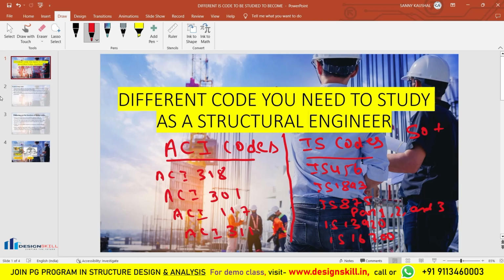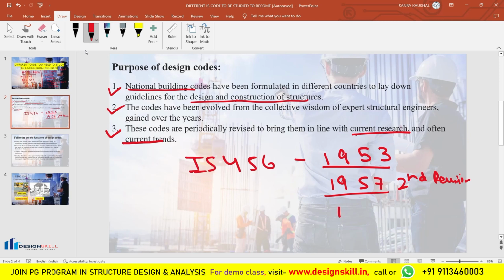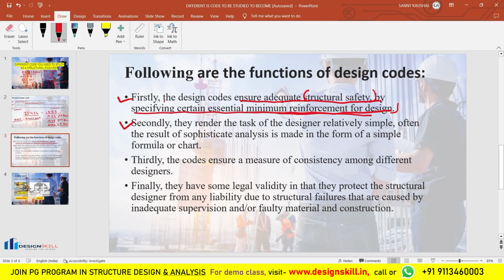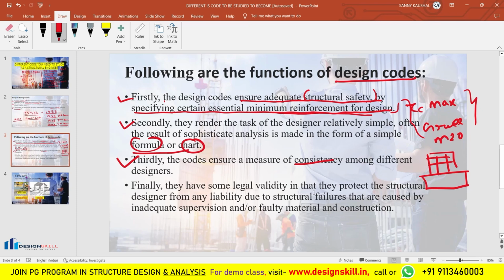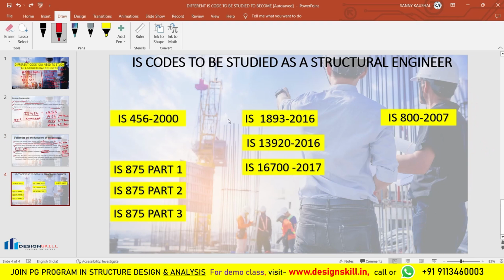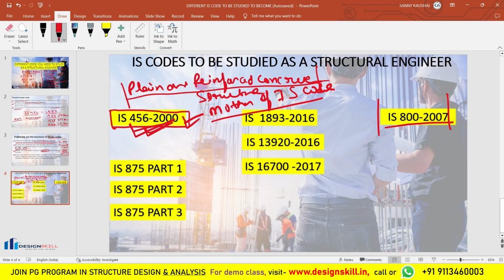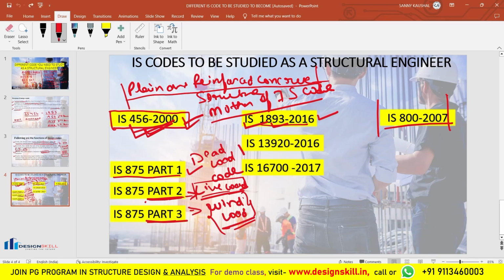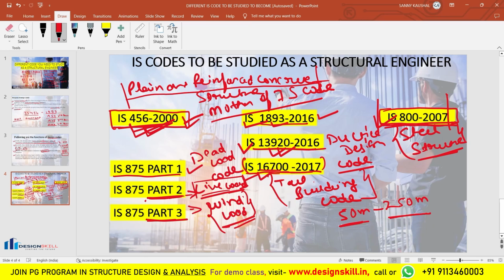IS code for civil engineering | IS codes used in civil engineering for Structure Design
DESIGNSKILL

The Course is well Structured to learn for designing the Structure.

IS codes used in civil engineering, is codes used in civil engineering,IS code kya hota hai , IS code civil engineering pdf